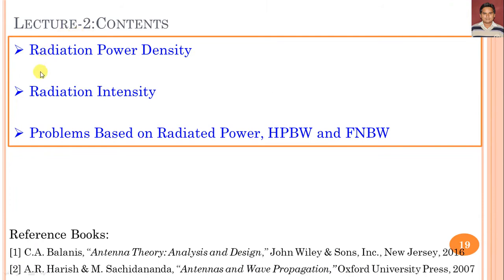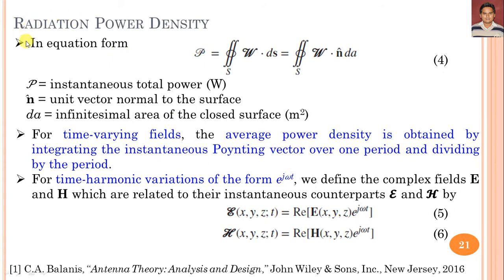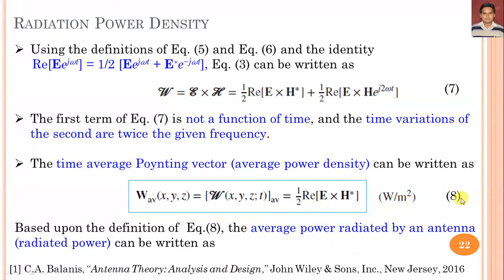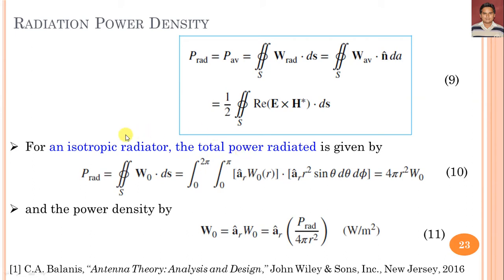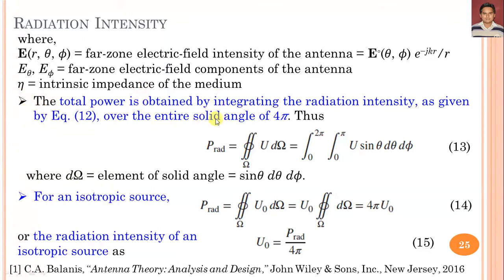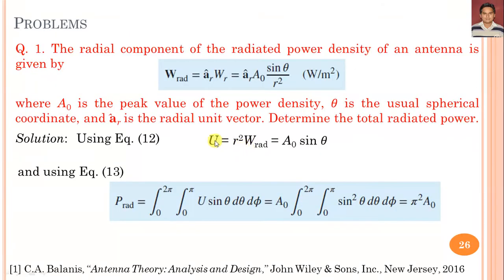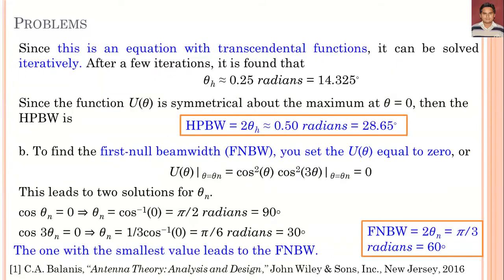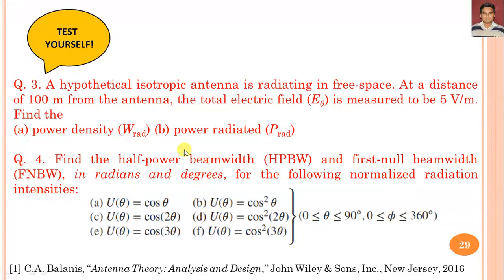Lecture 2 | Radiation Power Density and Radiation Intensity | Antenna Parameters | Dr. Ashok Kumar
This is Lecture 2 of antenna parameters series and describes about the parameters relevant to radiation pattern. Initially, the radiation power density is discussed for an antenna and for isotropic radiator. Further, the radiation intensity of the is discussed for an antenna and for isotropic radiator. The calculation of radiated power by using radiation power density and radiation intensity is discussed. In the last, two problems are investigated to understand the analysis of radiated power along with HPBW and FNBW for radiation intensity. Some other two problems are given to test yourself.

The contents of this Lecture 2 of antenna parameters series are prepared with the help of following books:-